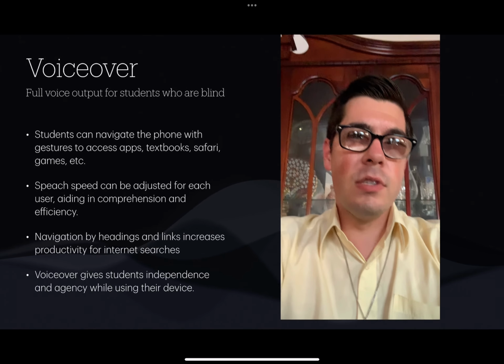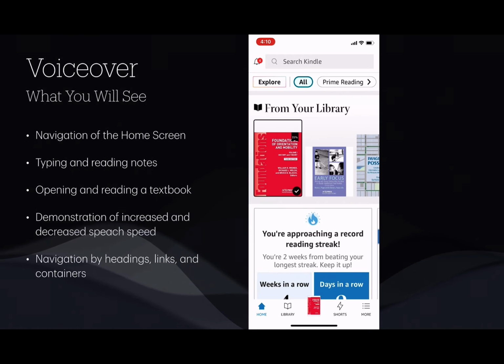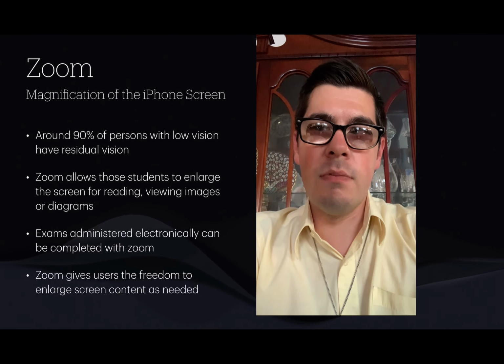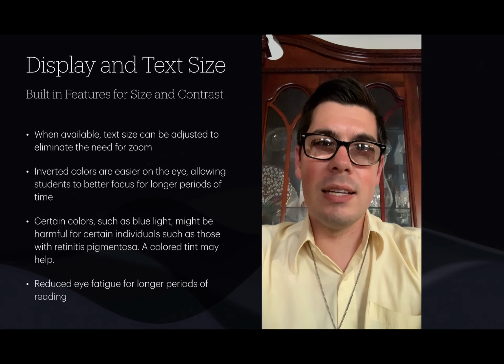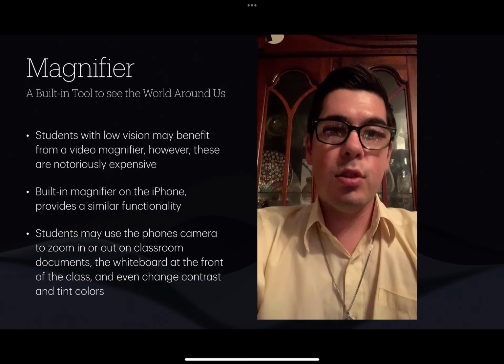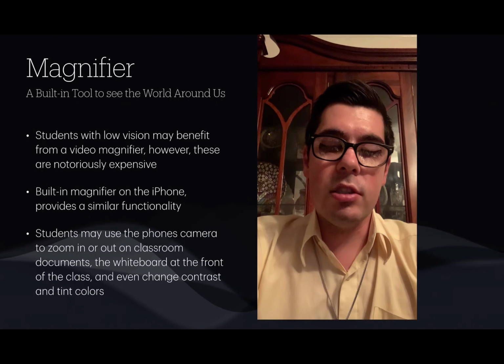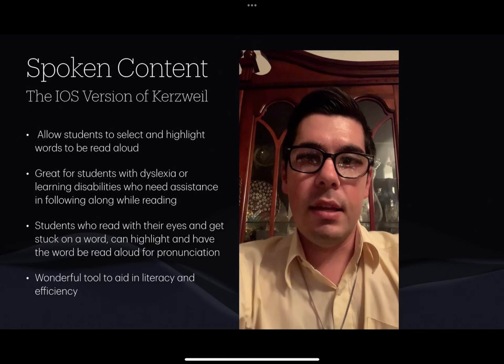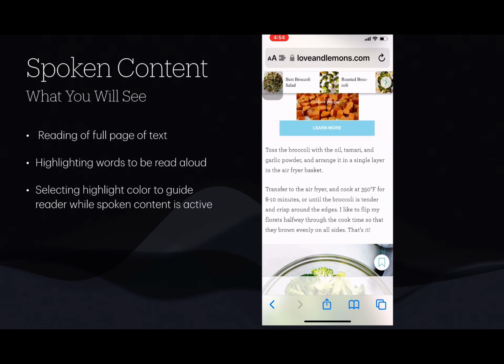iPhone Accessibility Features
This is a PowerPoint presentation on five iPhone accessibility features that are helpful for students in the classroom. This project was completed for a graduate level course in special education. ￼